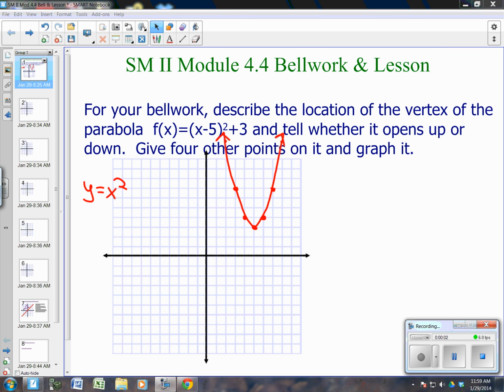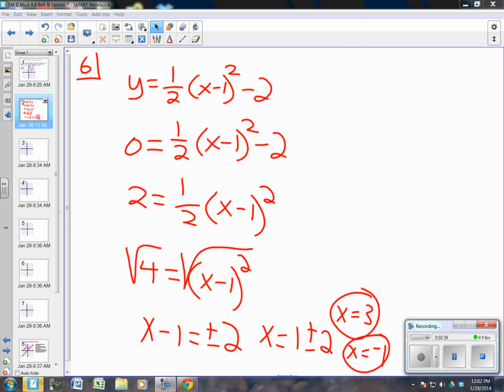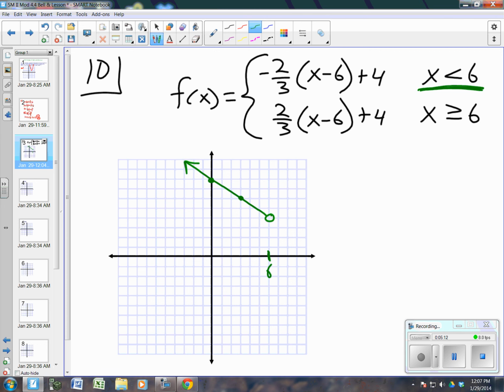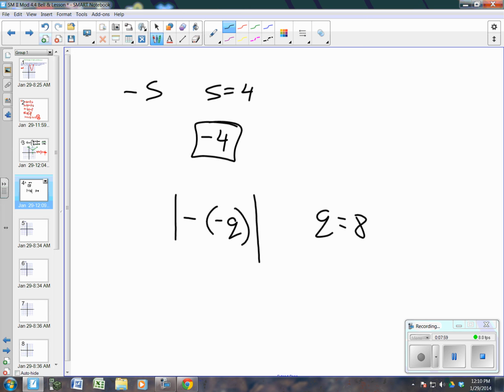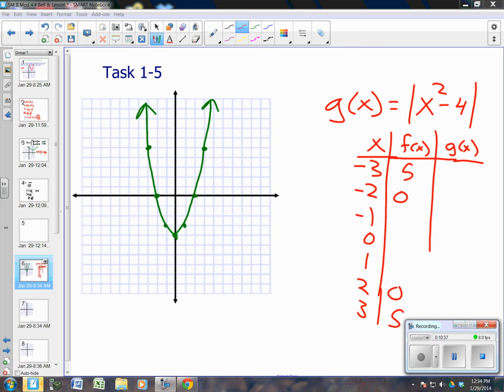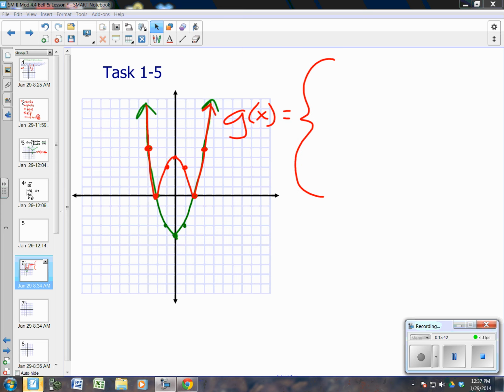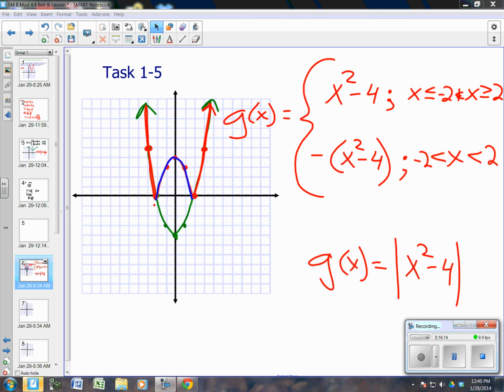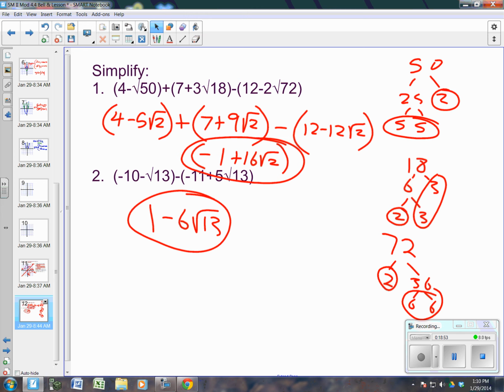SM II Honors 1 29 14